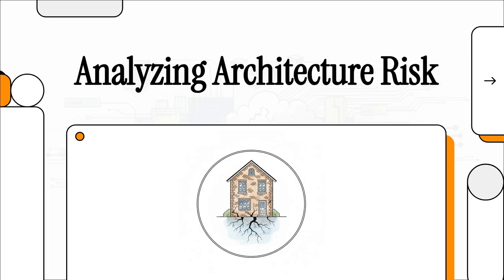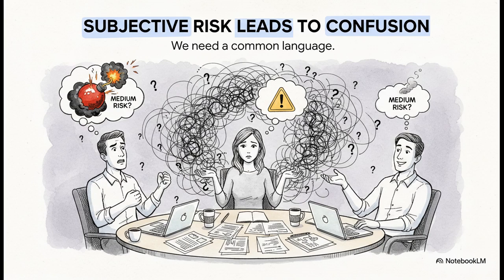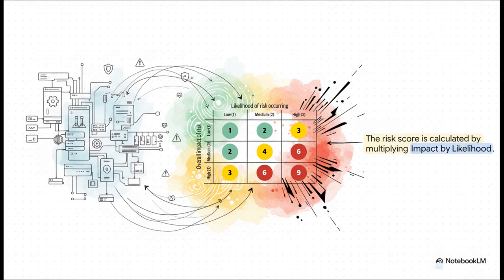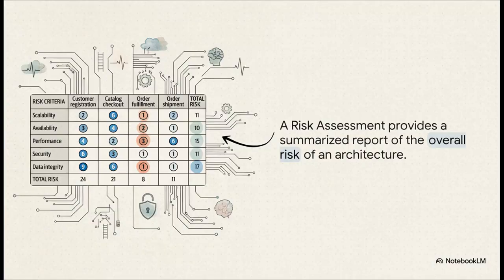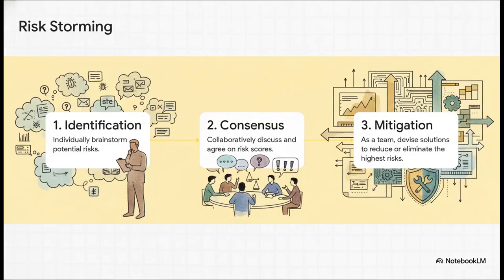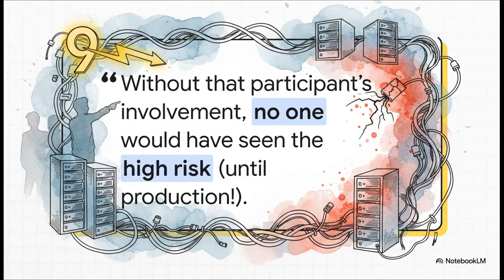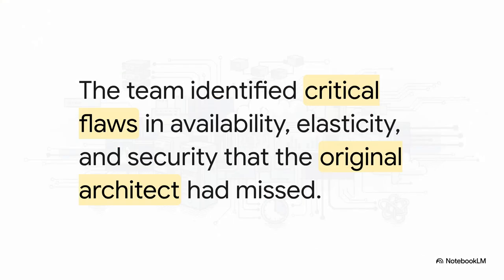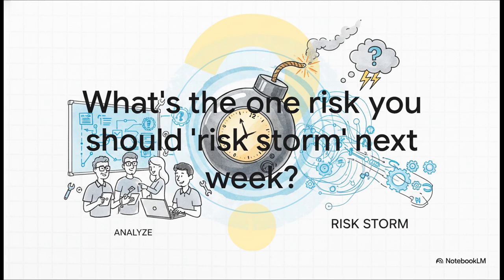FOSA | Chapter 20 - Analyzing Software Architecture Risk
Fundamentals of Software Architecture – Chapter Summary Series

In this video, we summarize a chapter from Fundamentals of Software Architecture: An Engineering Approach by Mark Richards & Neal Ford, one of the most essential books for software architects and senior engineers. This series distills each chapter into clear, concise summaries with real-world context and key takeaways — so you can absorb the core ideas quickly and apply them in practice.

What this chapter summary covers:
- Key concepts and definitions from the chapter
- Architectural thinking and design trade-offs
- Architectural patterns, styles, and characteristics
- Practical insights and real-world applications
- Important lessons every aspiring architect should know

Who this series is for:
- Software engineers aiming to move into architecture roles
- System design interview preparation
- Senior developers looking to sharpen architectural thinking
- Tech leads and architects seeking a structured refresher
- Anyone reading the book and looking for a quick, clear chapter recap

Why watch this series:
Fundamentals of Software Architecture is packed with deep, dense knowledge. This chapter summary series makes it easy to follow along, revisit key ideas, and stay consistent with your learning — without losing the technical depth that matters for real-world engineering decisions.